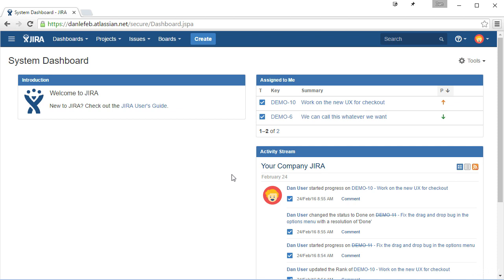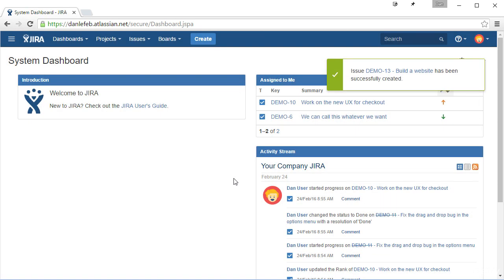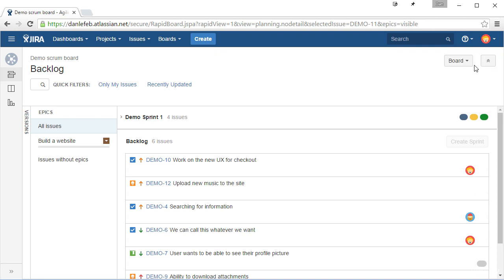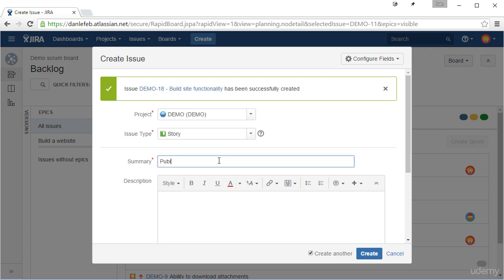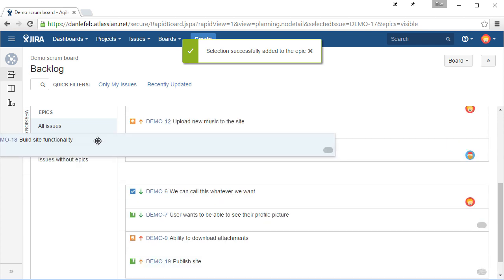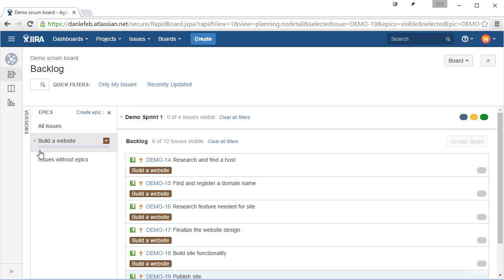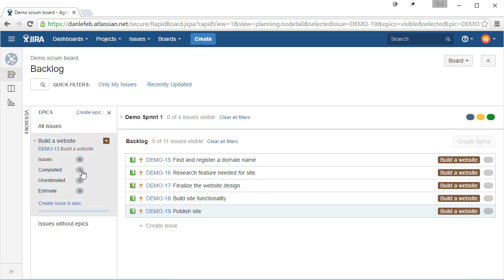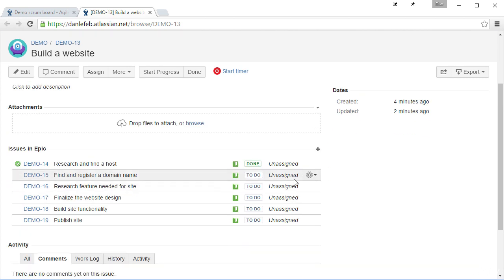019 Working with epics